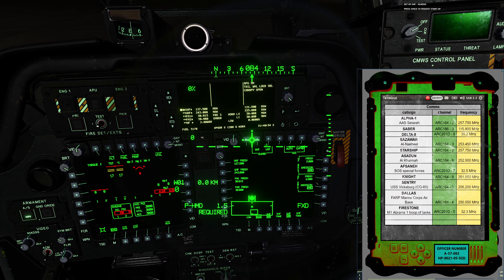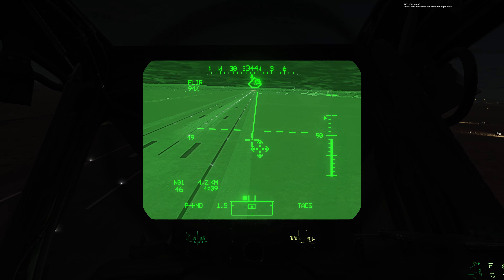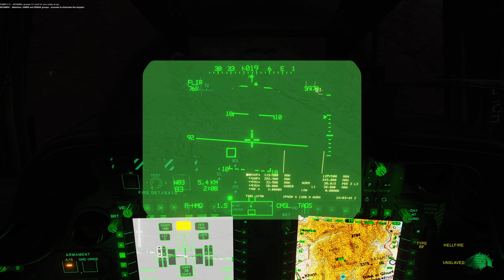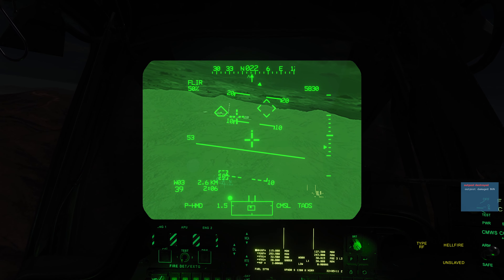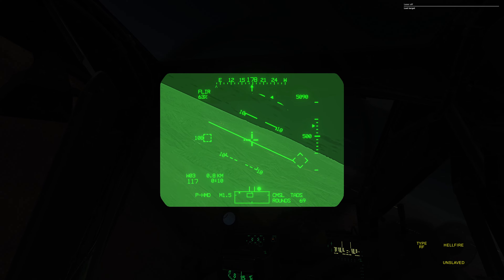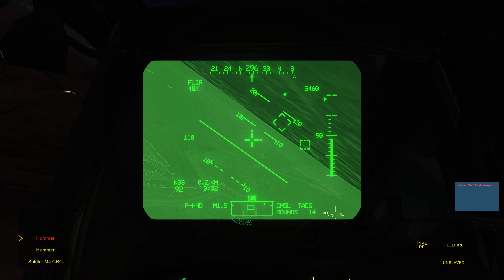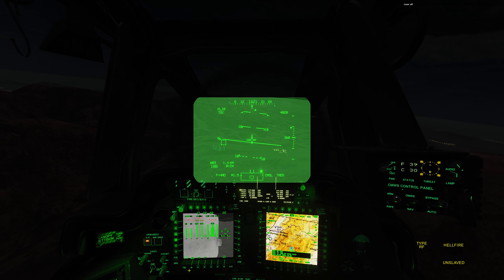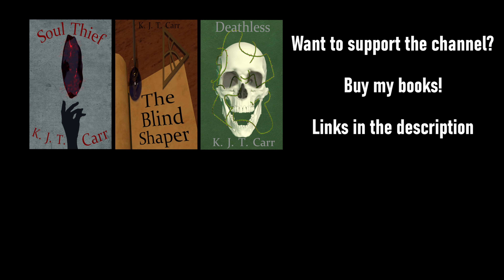AH-64 Apache MAD Campaign 4 | Preventative Blow | DCS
Welcome to my playthough of the DCS MAD Campaign for the AH-64 Apache. I've not played the previous campaigns for the Huey that this follows on from, but I'm excited to take the Apache out for a full campaign and finally give this module some time.

PC Specs:
Gigabyte GTX4090
64Gb DDR5 RAM
Intel i7 13000K
M.2 SSD
Played at 4k

Take care and be kind,
Cheers

operation persian freedom, operation persian freedom campaign, dcs persian freedom

0:00 Briefing
1:09 Enroute Chat
3:46 Attack Begins
8:01 Clearing The Hill
16:55 RTB Chat
18:34 Outro